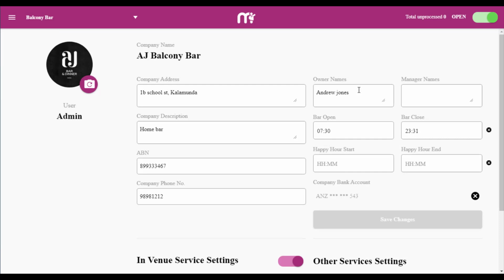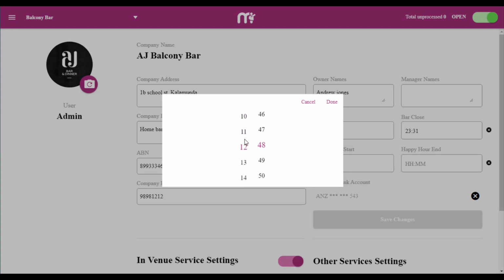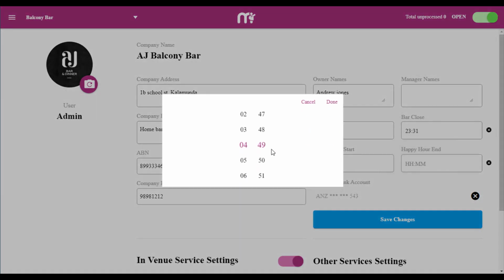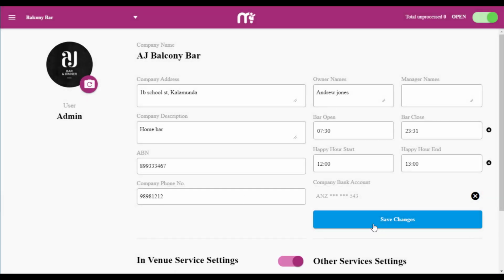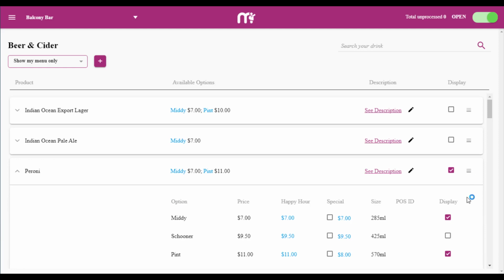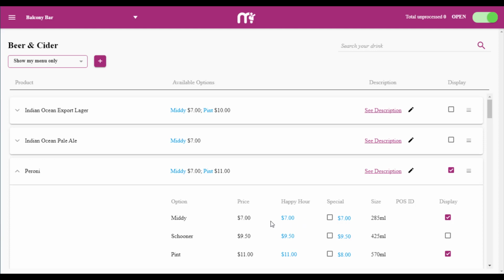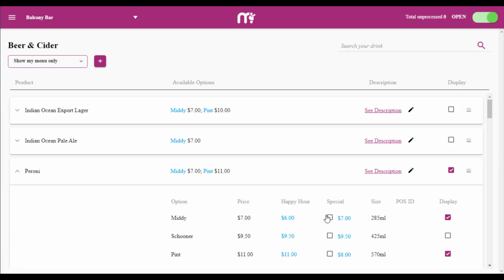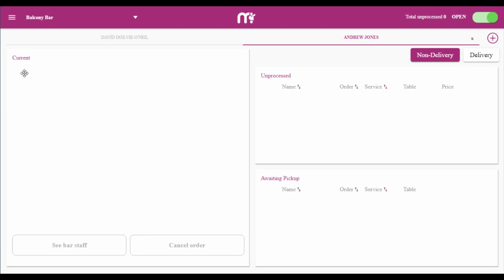Mimu Tutorial - Setting Up Happy Hour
A Tutorial to teach venues how to set up their happy hour times and prices.